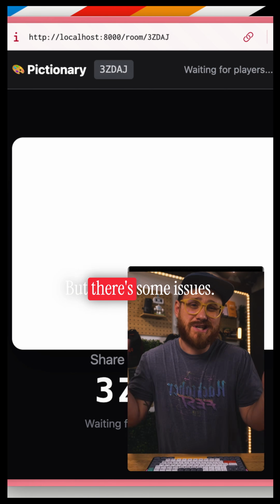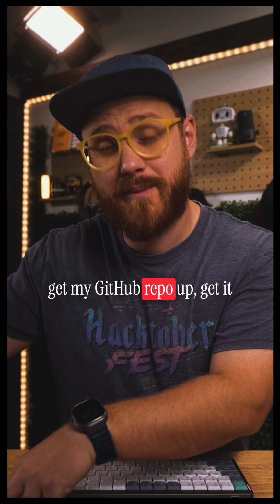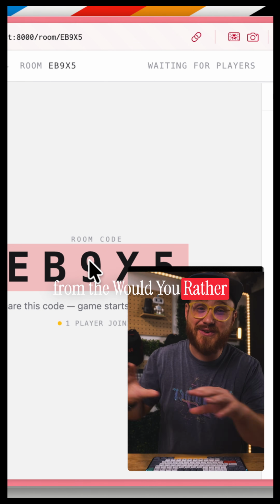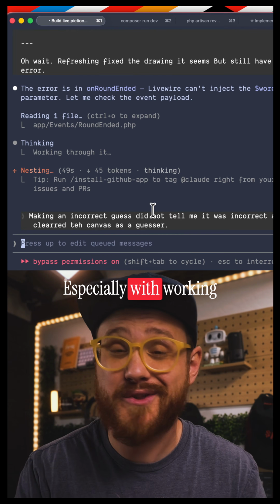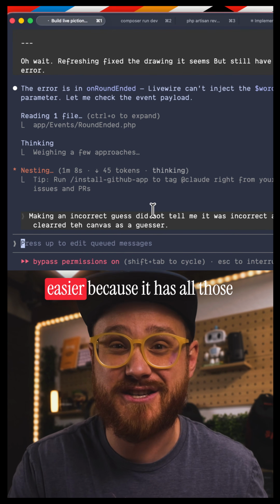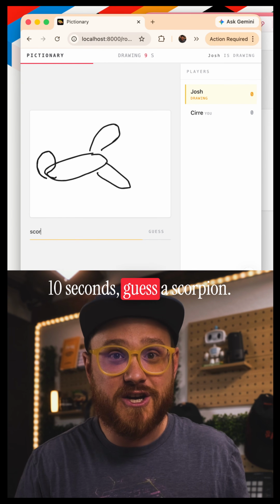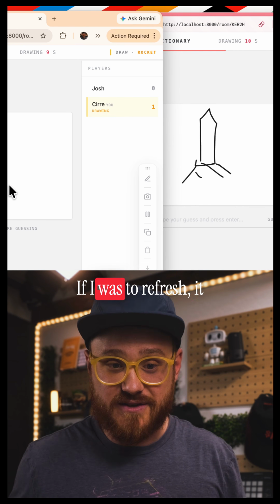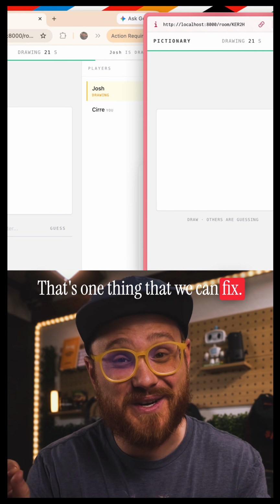What vibecoding with a real framework looks like